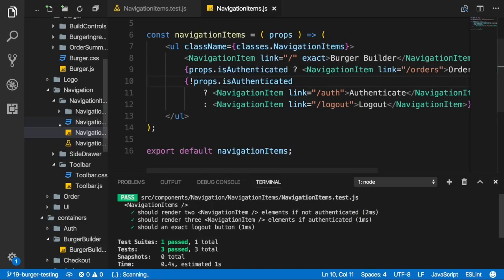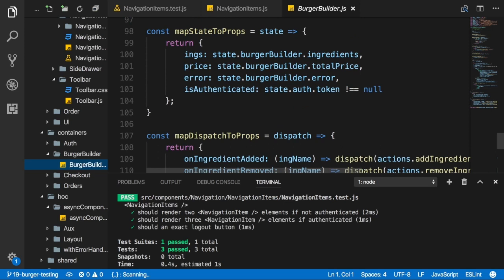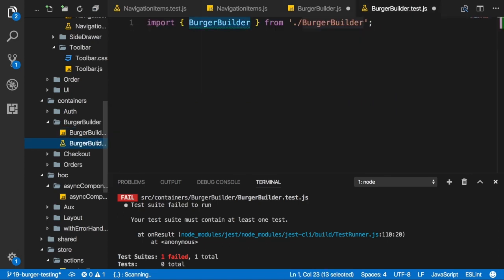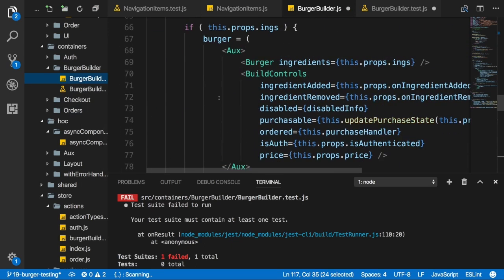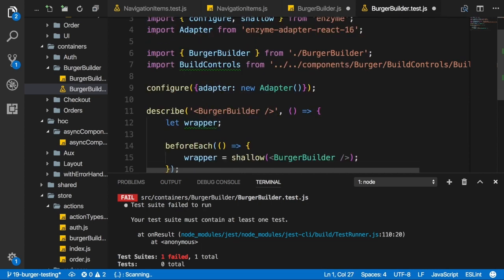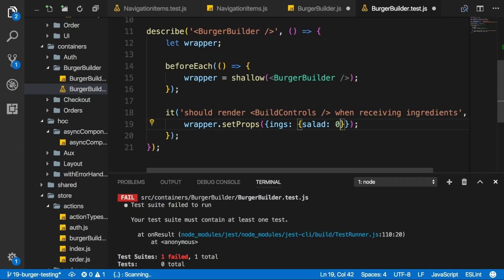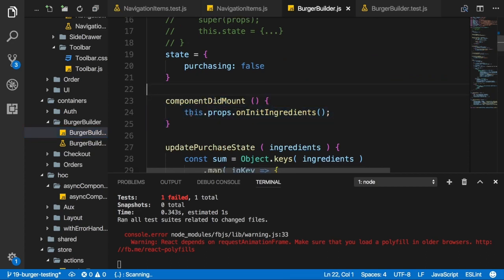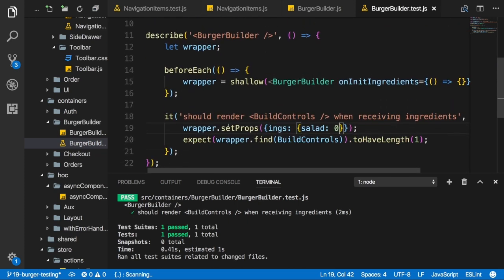testing 09 testing containers